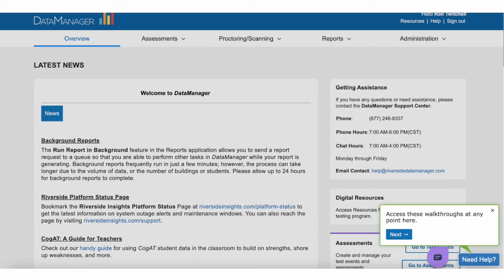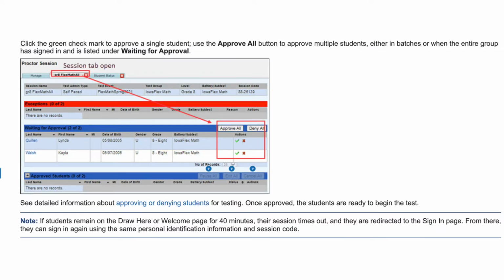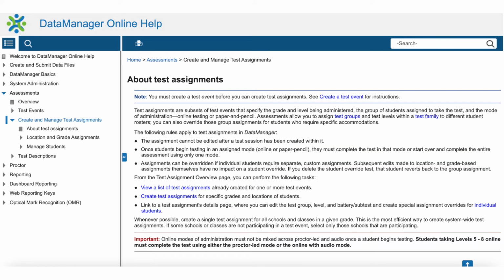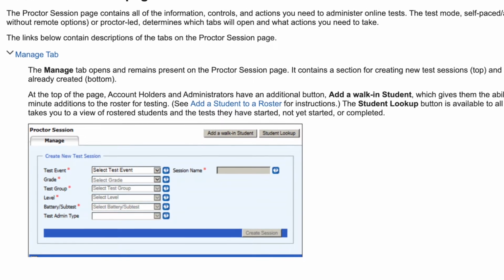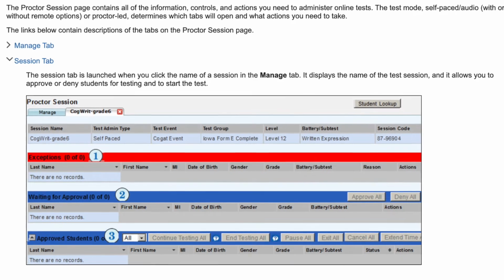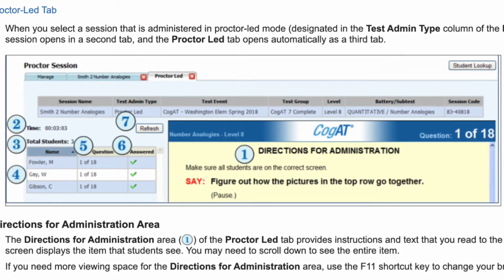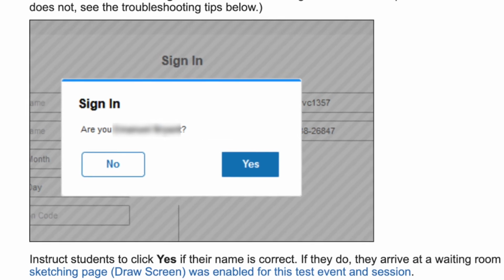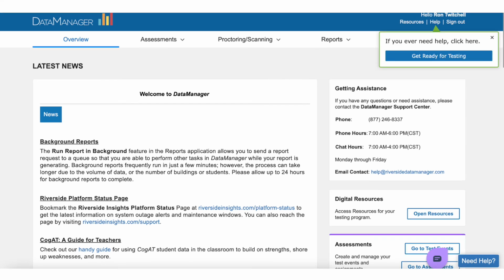CogAT training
Video reviews the data management platform; how to set up a session; and how to administer the test.